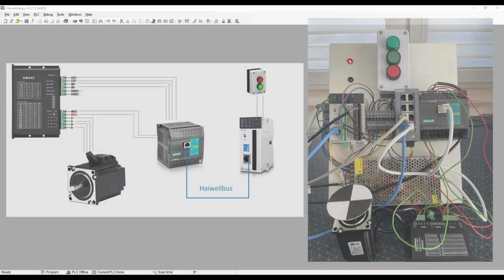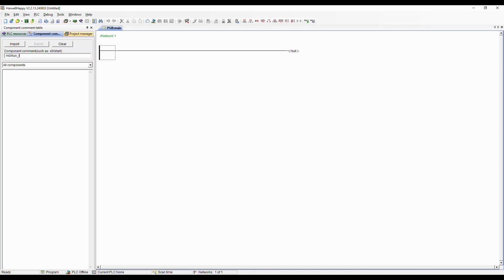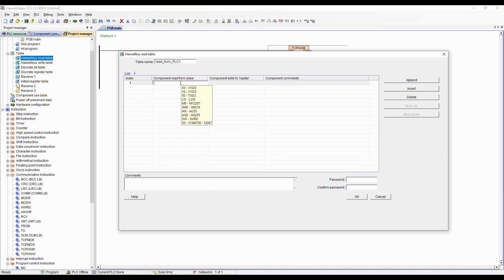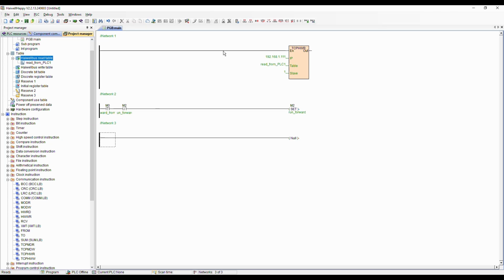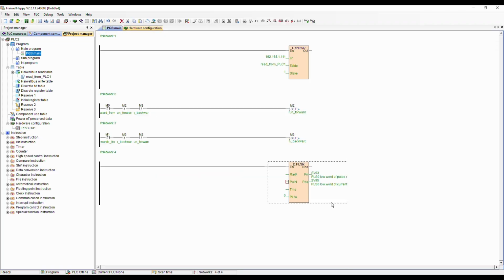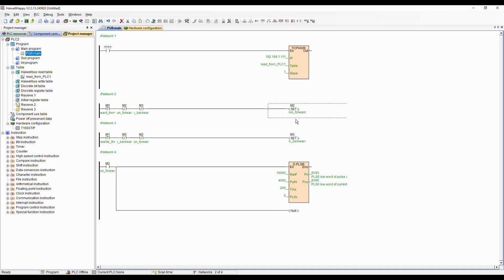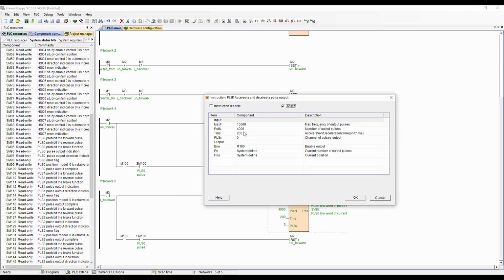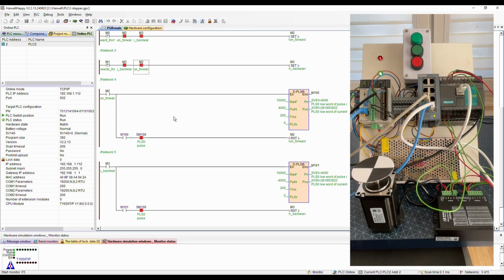Haiwell || Stepper Motor Programming || T16S0T & DM542 Stepper Motor Controller || ROK Automation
Programming Stepper motor with Haiwell PLC. PLC to PLC communication using Haiwellbus. Equipment used:
-Haiwell AC10S0R
-Haiwell T16AS0T
-RTELLIGENT DM542
-RTELLIGENT 57CM36-30